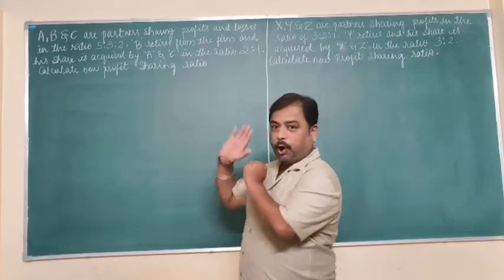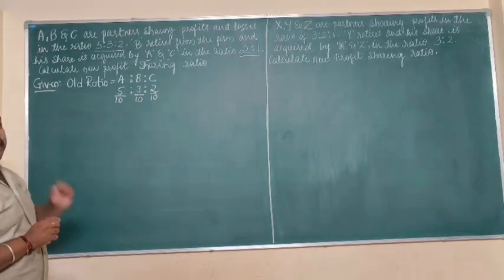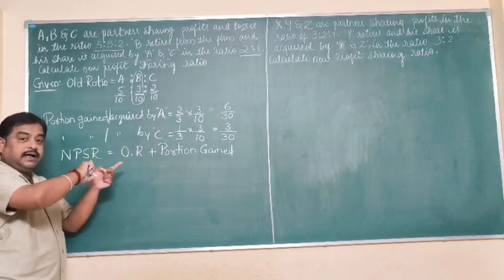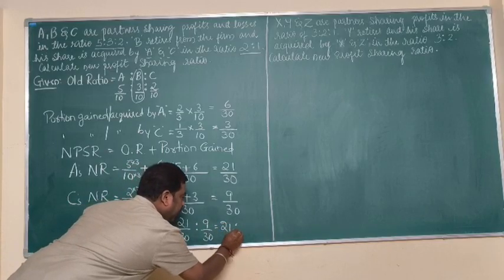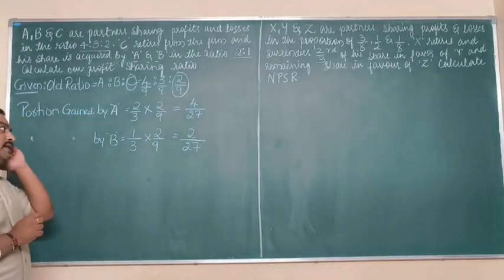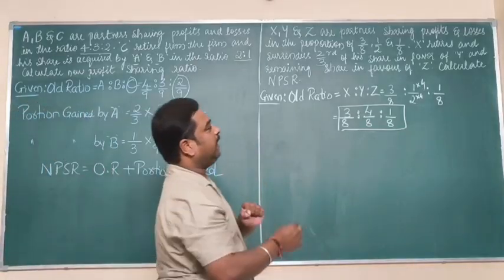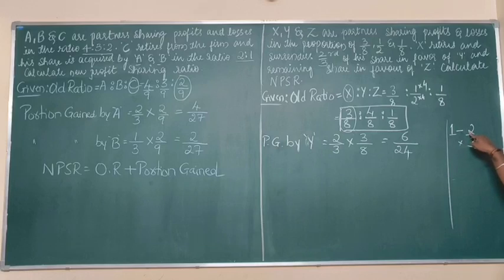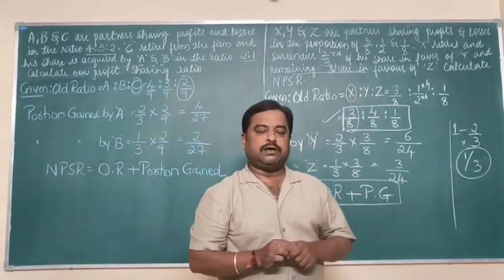2nd PUC ACCOUNTANCY RETIREMENT OF A PARTNER PROBLEMS ON NEW PROFIT RATIO(NPSR)|EASY METHOD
2nd PUC ACCOUNTANCY RETIREMENT OF A PARTNER PROBLEMS ON NEW PROFIT RATIO(NPSR)
In this vide describe the easy method of solving2nd PUC ACCOUNTANCY RETIREMENT OF A PARTNER
PROBLEMS ON NEW PROFIT RATIO(NPSR),.

possible 6 marks question on NPSR

possible 12 marks question on NPSR

Guaranteed question and answer solved on NPSR

guaranteed possible 6 marks question on NPSR

guaranteed 2nd PUC ACCOUNTANCY RETIREMENT OF A PARTNER
Guaranteed question onRETIREMENT OF A PARTNER
Guaranteed question on Accoutancy

Guaranteed PROBLEMS ON NEW PROFIT RATIO(NPSR)